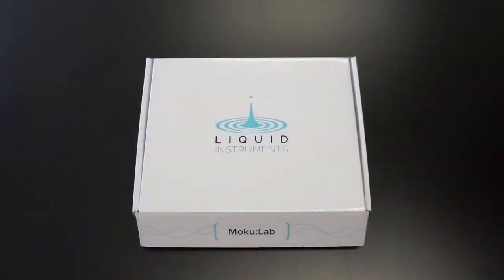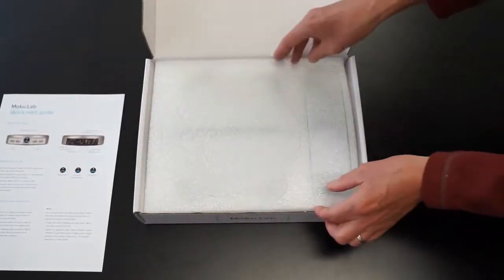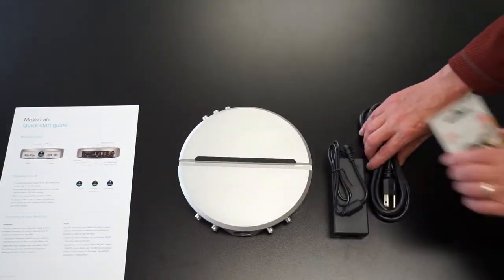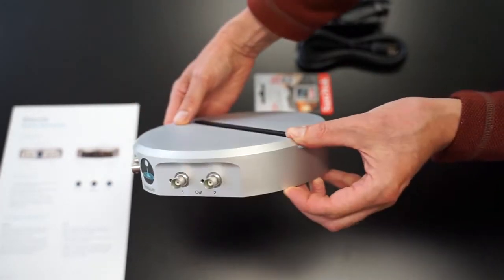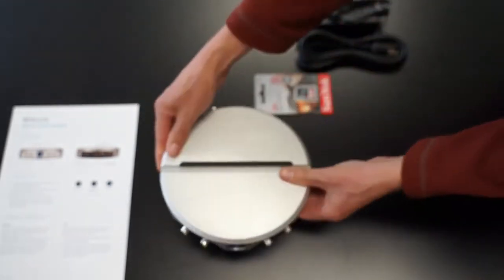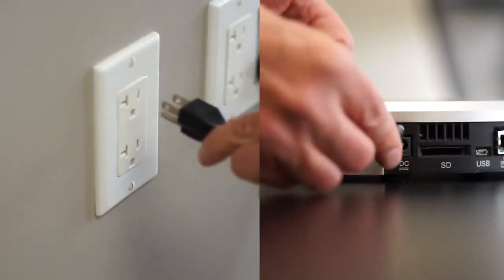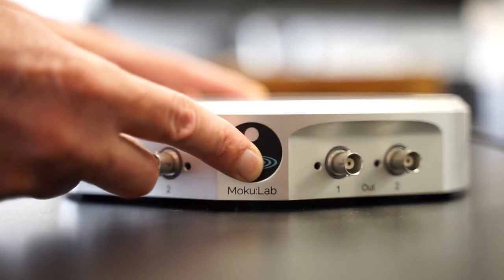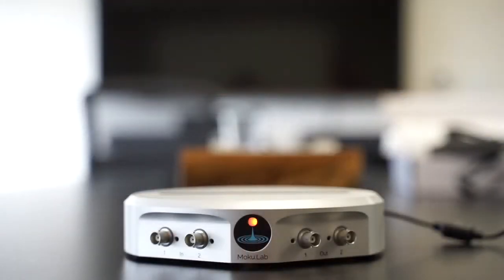Unboxing and Setting up a New Moku:Lab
Follow along to experience what you will see when you open up Moku:Lab and its hardware components for the first time.

Moku:Lab is a software-configurable hardware platform for test and measurement that combines the signal processing power of an FPGA with high-speed analog inputs and outputs. Moku:Lab brings a new level of flexibility to the lab, the field, and on the production line.